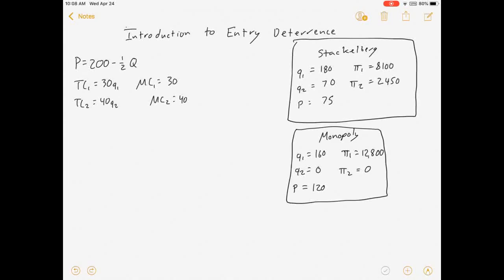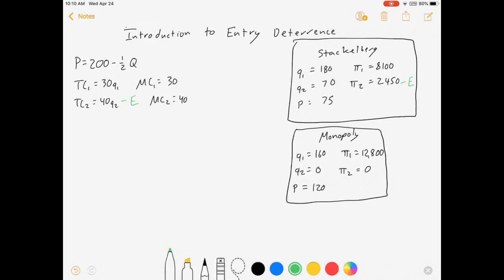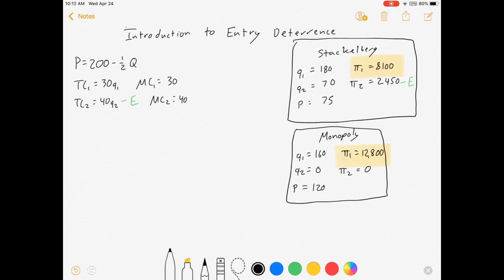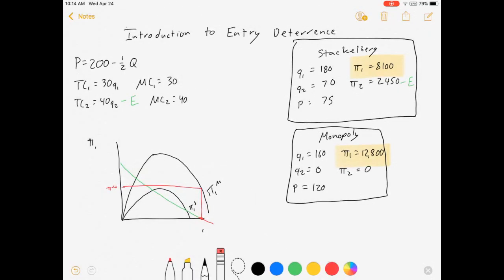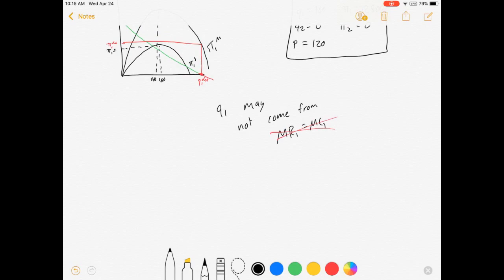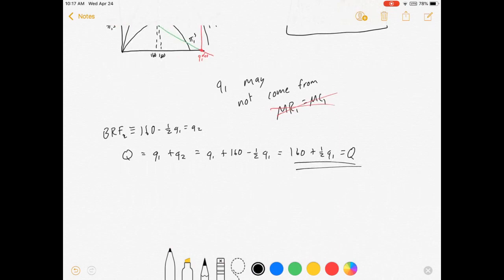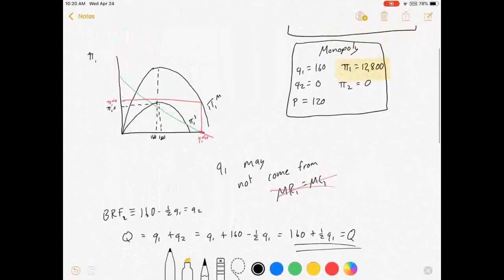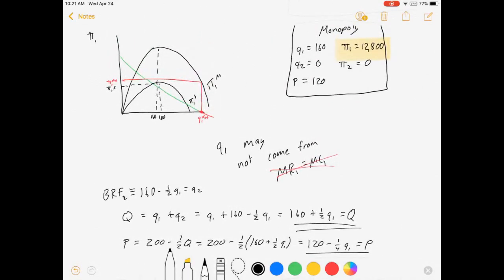Stackelberg Part 2: Introduction to Entry Deterrence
There is an error about a minute and a half in where I write TC2=40q2-E. It SHOULD say 40q2+E. The words I say are fine. The profit function and analysis I later write are fine.

In this video I move from the standard model of Stackelberg competition by imposing an entry cost on the entrant. I show, graphically, how the incumbent may benefit from blocking entry. I calculate firm 2 profit as a function of firm 1 quantity and generally introduce the concept of deterring entry by flooding the market with q1 until firm 2 profits turn to losses.